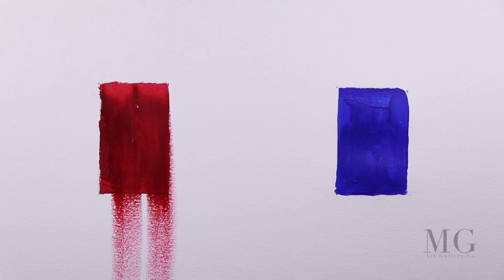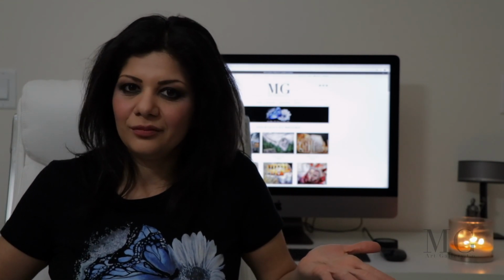Oil vs Acrylic Paint | What’s The Difference? & Why To Use Oil or Acrylic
What’s the difference between oil and acrylic paint? Why would you choose to use one over the other? In this video I will answer these questions. I will explain the main difference between oil and acrylic paint and what are the main reasons why you would choose to use oil over acrylic or vice versa. There are pros and cons to using both oil and acrylic paint. Understanding these will help you decide whether oil or acrylic is better for you.

Who is Mihaela Gimlin?

I am an artist. Since I was a child I was fascinated with shapes and colors. I started drawing and painting a very young age and never stopped. I received my bachelor's degree in Art from the University of Bucharest. I truly believe that art makes the world a better place. My youtube channel is my outlet to add a little more value to the world thru my art.